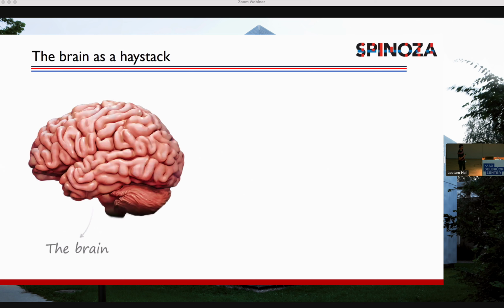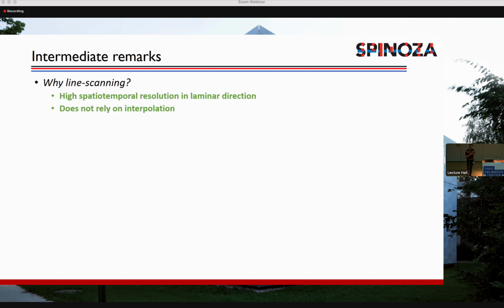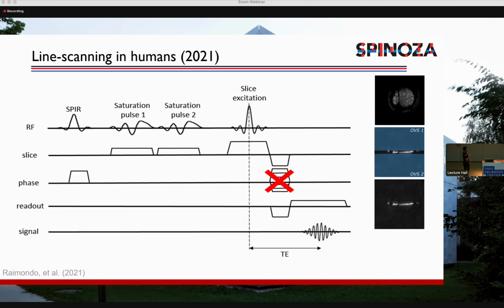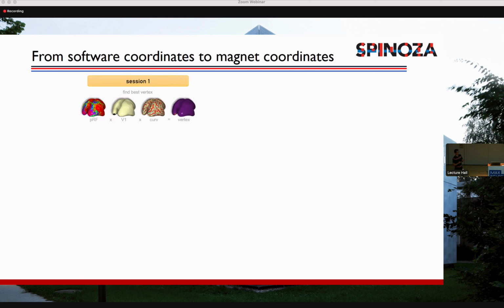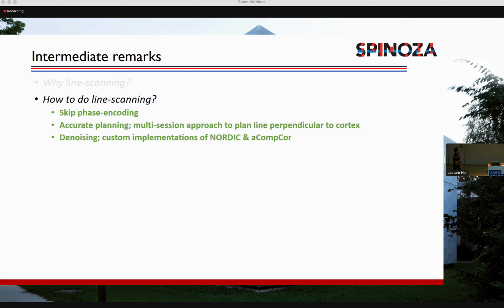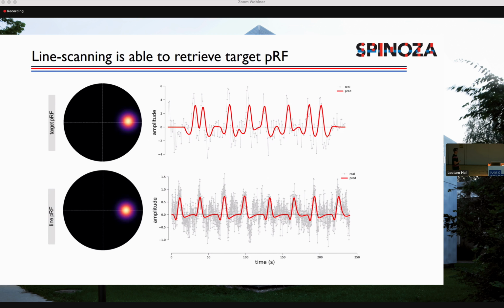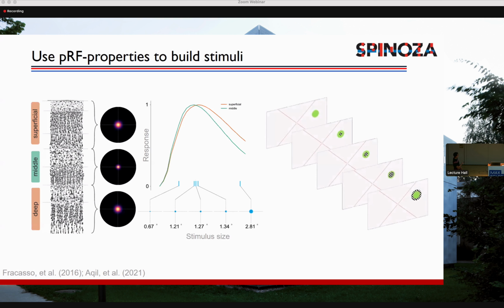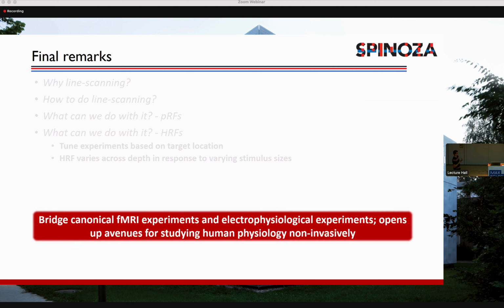Jurjen Heij: Needle in the haystack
This talk about layer-fMRI line scanning was given on Friday Sept 9th 2022 at the 2022 BUFF Ultra-high field workshop in Berlin.